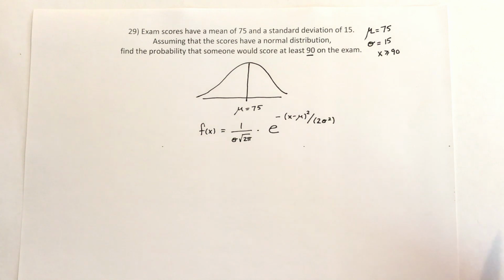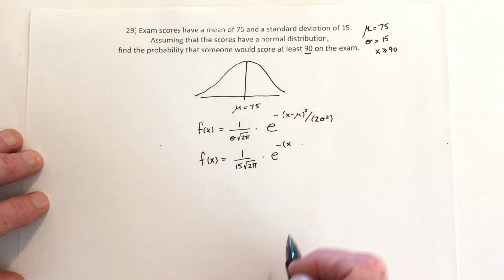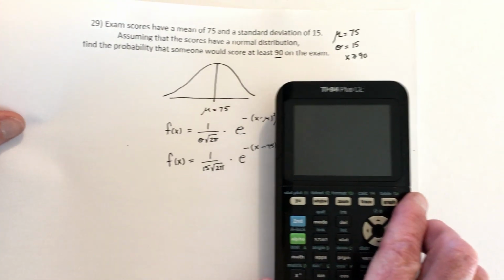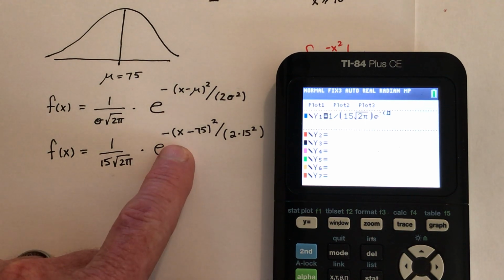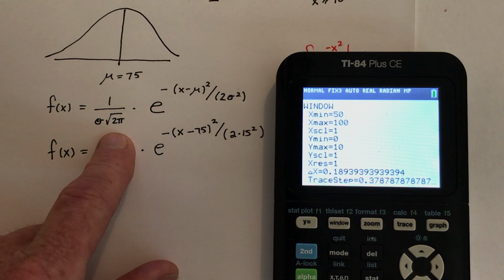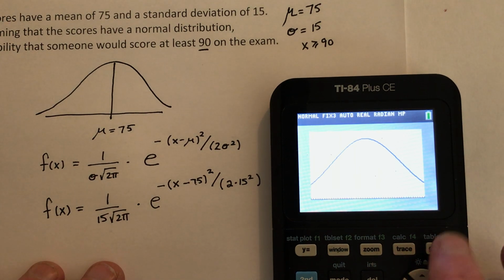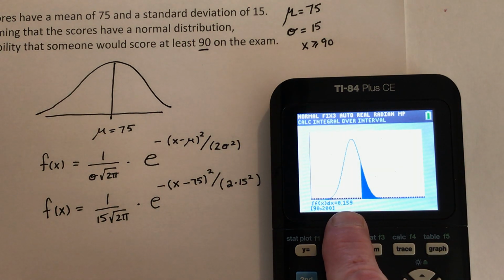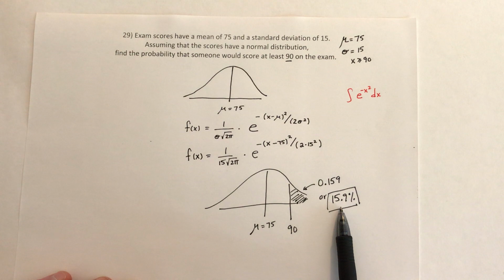Math 3B Podcast 29